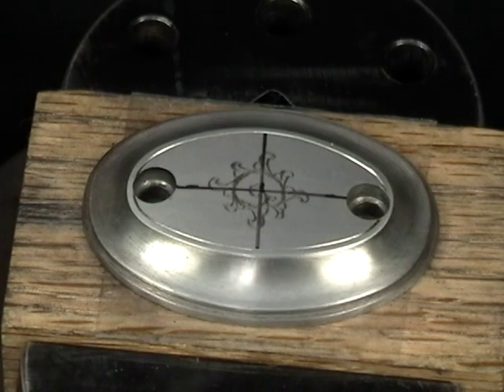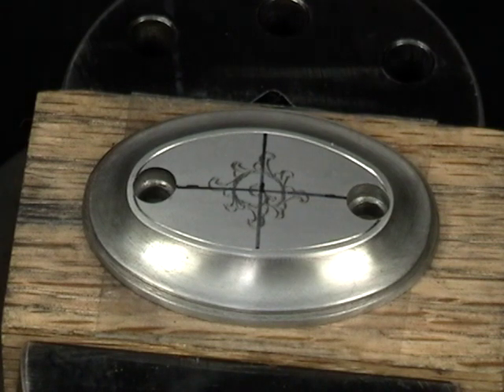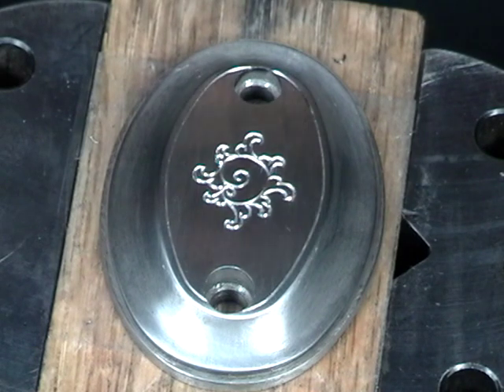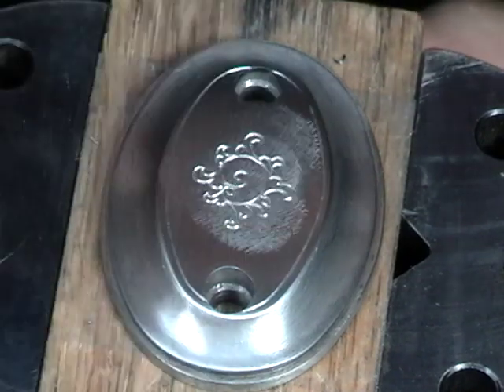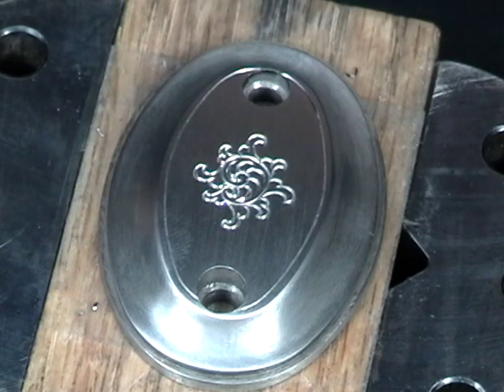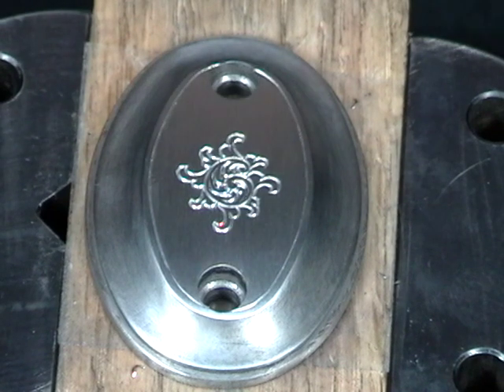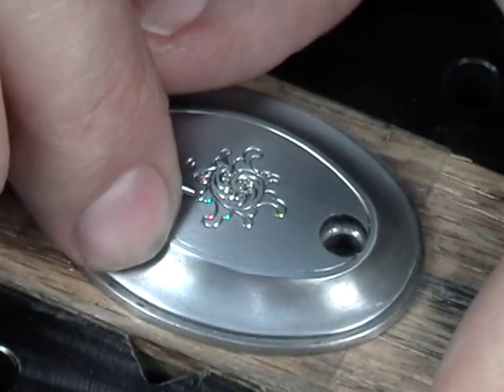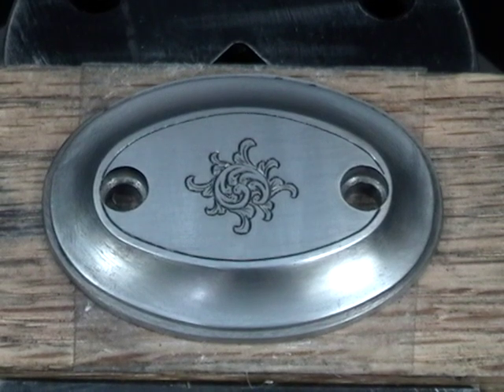Engraving the grip cap of a 470 dbl rifle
A video showing the process of engraving the grip cap of a rifle.